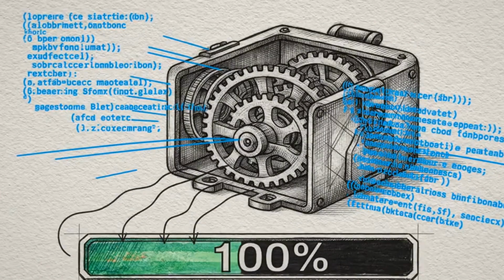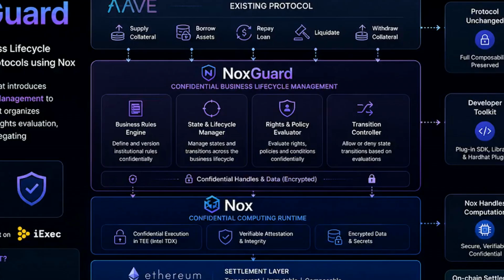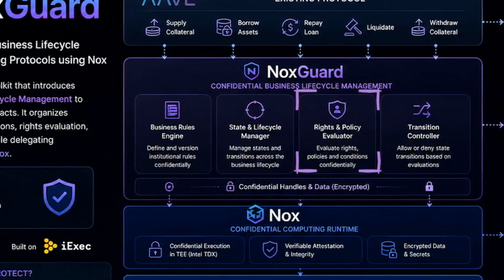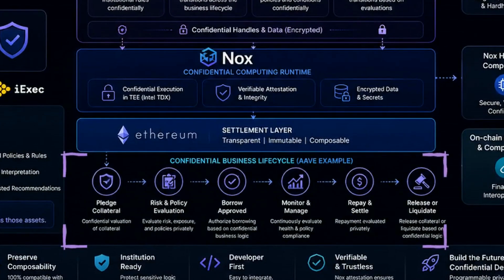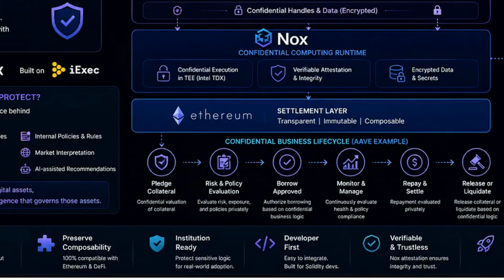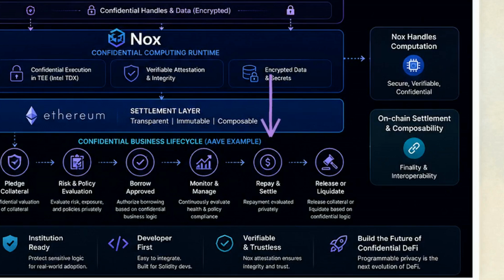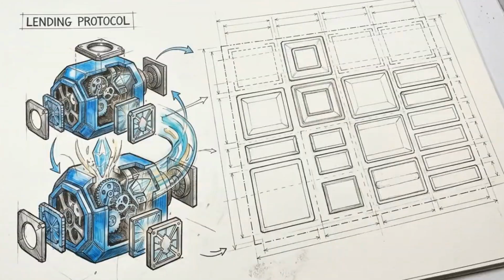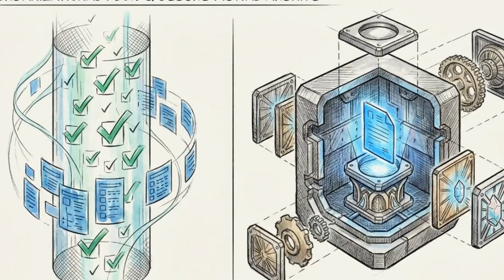NoxGuard | Architecting Programmable Privacy in Institutional DeFi using iExec Nox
Smart contracts have automated transactions for years. The next evolution is automating institutional business policies—without exposing proprietary intelligence on public blockchains.

NoxGuard demonstrates how existing Solidity smart contracts can be enhanced with Confidential Business Lifecycle Management using iExec Nox, enabling developers to implement confidential business policies while leveraging Trusted Execution Environments (TEE), confidential computation, and cryptographic attestation.

Rather than replacing existing protocols, NoxGuard integrates seamlessly with them. In this demonstration, we use Aave as the reference implementation to show how programmable privacy can be introduced into institutional lending workflows without modifying the underlying protocol.

Why public smart contracts expose institutional business intelligence
Why protecting assets alone is no longer sufficient
How Nox enables confidential computation through Trusted Execution Environments
How NoxGuard introduces Confidential Business Lifecycle Management
How Confidential Business Policies can be implemented within existing Solidity applications
How existing protocols such as Aave can adopt programmable privacy without sacrificing composability
Programmable Privacy
Confidential Smart Contracts
Confidential Business Policies
Confidential Business Lifecycle Management
Trusted Execution Environments (TEE)
Cryptographic Attestation
Solidity Development
Institutional DeFi
Confidential Computing
Tokenized Finance
Architecture
Existing Solidity Protocol (Aave)

NoxGuard

iExec Nox

Confidential Computation
TEE Execution
Attestation

Ethereum Settlement

NoxGuard organizes confidential business policies, rights evaluation, lifecycle decisions, and policy verification while Nox securely executes those policies inside Trusted Execution Environments and Ethereum records the final verified state transition.

Why NoxGuard?

Institutional finance depends on proprietary intelligence:

• Risk Models
• Investment Strategies
• Portfolio Optimization
• Internal Business Policies
• Collateral Management
• Compliance Rules
• Lifecycle Decisions

Public smart contracts expose this intelligence.

NoxGuard demonstrates how developers can preserve confidentiality while continuing to build on transparent blockchain infrastructure.

Protecting assets is important. Protecting the intelligence governing those assets is essential.

Technologies
iExec Nox
Trusted Execution Environments (Intel TDX)
Solidity
Ethereum
Aave (Reference Integration)
Programmable Privacy
Confidential Computing
Project Vision

NoxGuard explores a reusable programming model for institutional Solidity development by introducing Confidential Business Lifecycle Management—a developer-centric approach for implementing confidential business policies while leveraging iExec Nox as the confidential computing foundation.